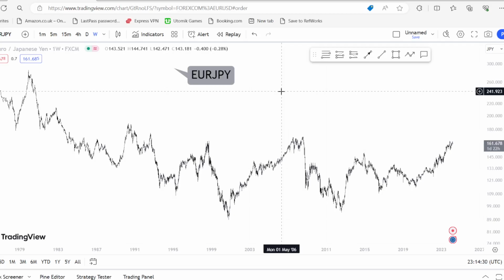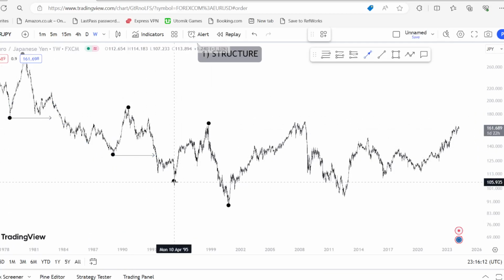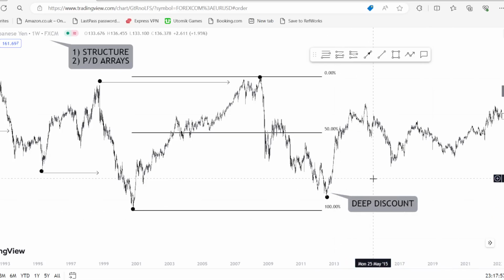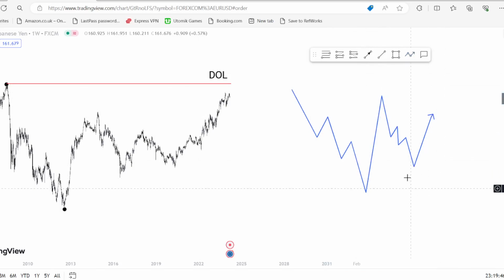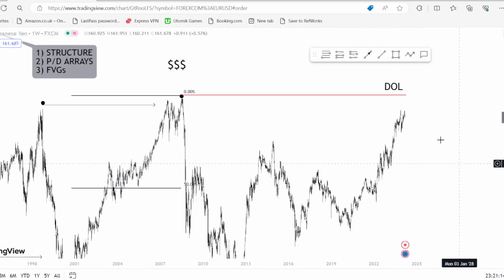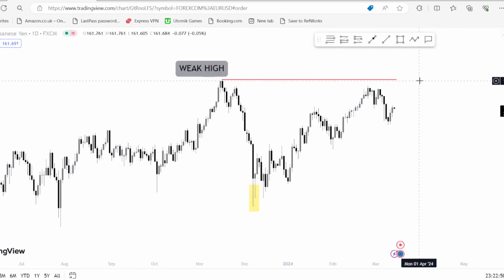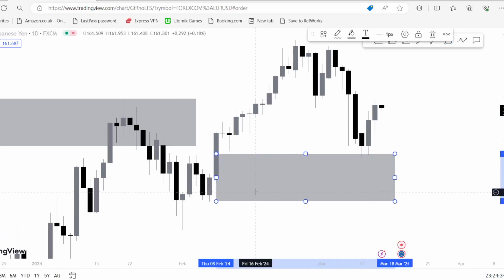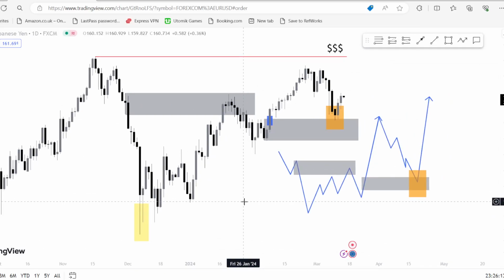EURJPY - HTF Outlooks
Basics of SMC and ICT here on EURJPY
Liquid FX Community - join me in free 1-1 sessions every week!